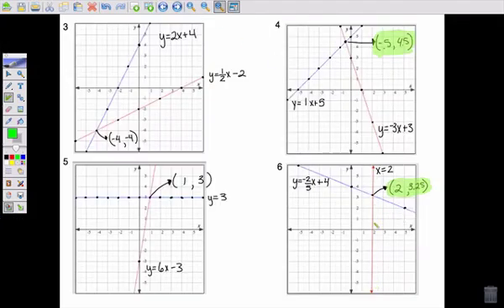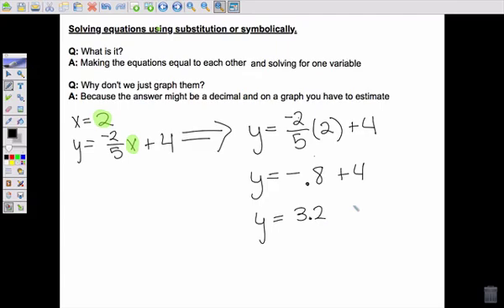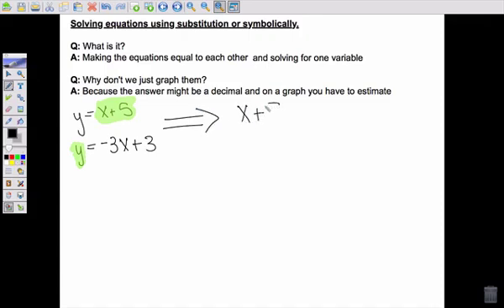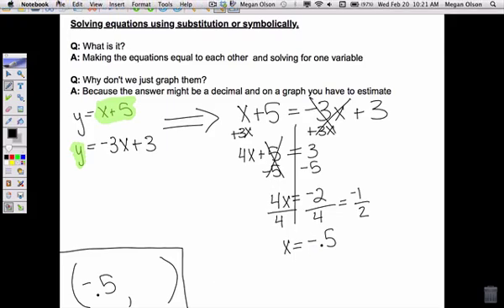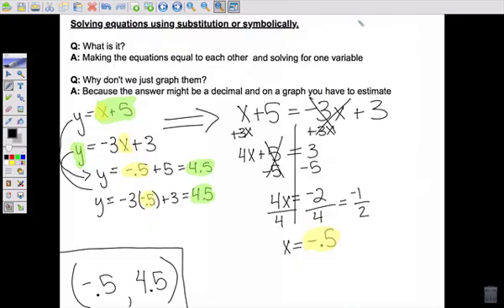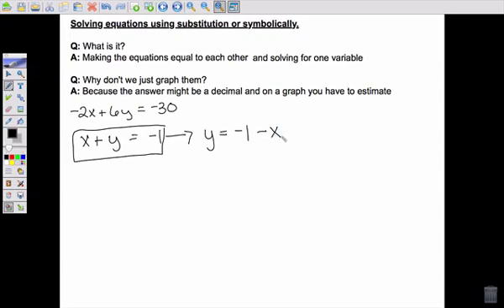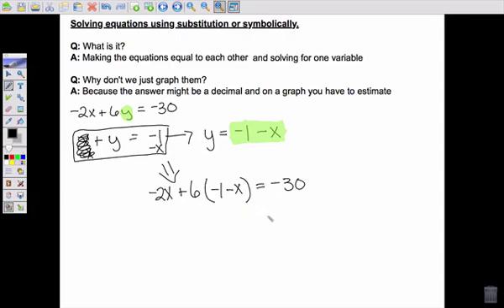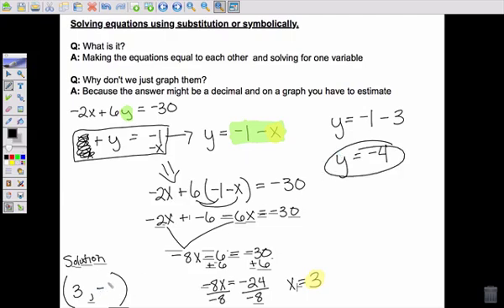Solving Equations Substitution